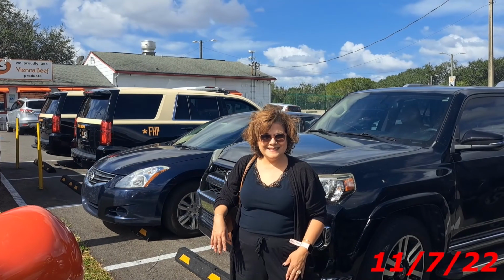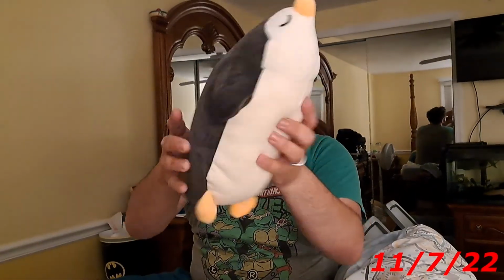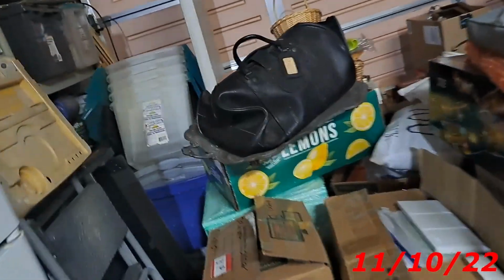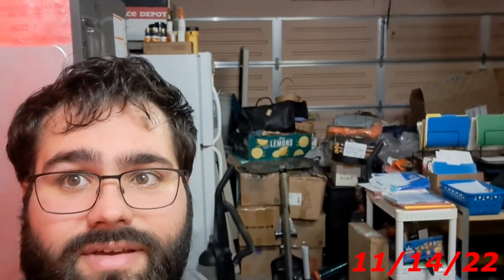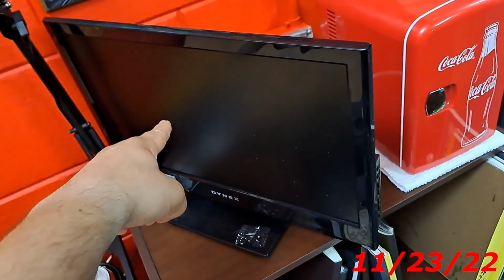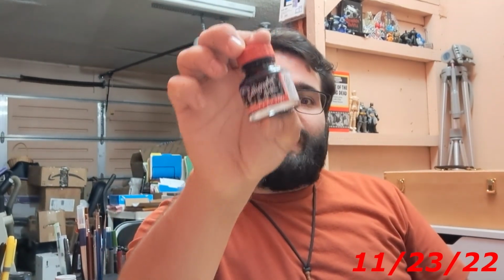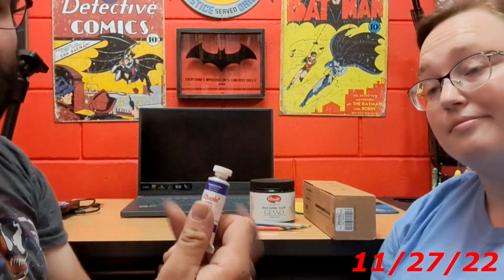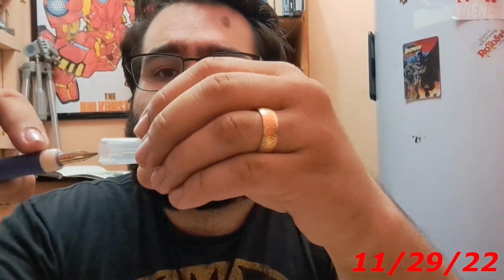Finishing the New Studio November 2022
I draw with Power and my own Soul and this month has been busy as always since the new studio is finally finished!!

my links and social!